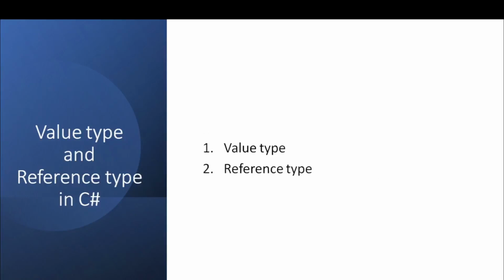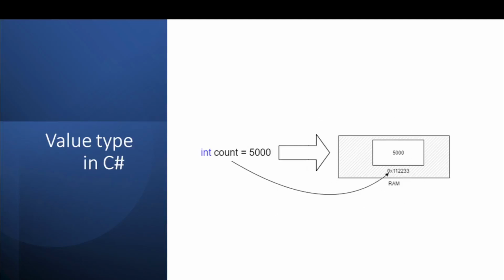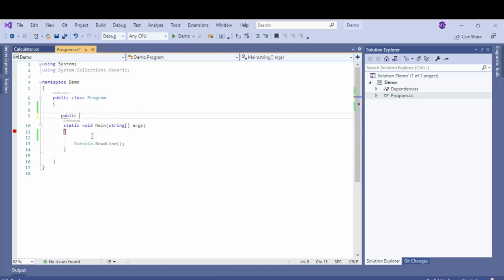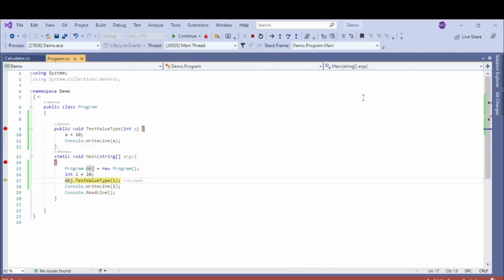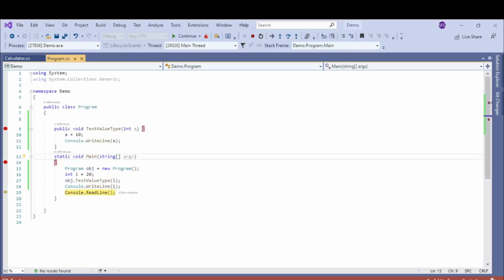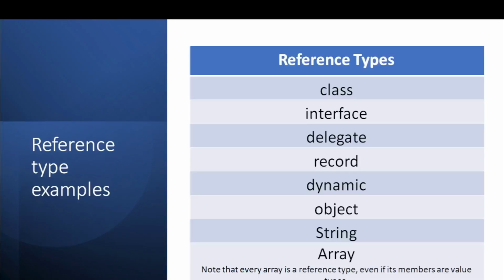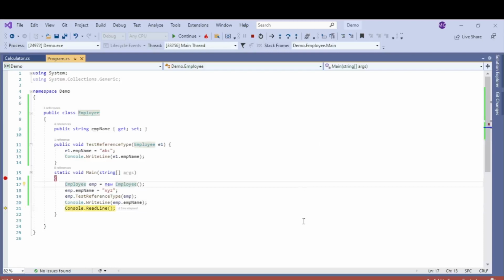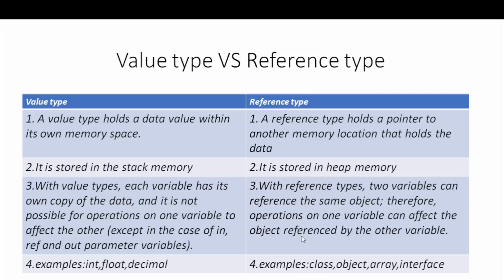Difference between Value type and Reference type in C# | interview Questions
This video contains detailed description of  below most commonly asked interview question.
What is value type?
what is reference type?
How to pass value type to a method?
How to pass reference type to a method?
Where Value type gets stored?
Where reference type gets stored?
Difference between Value type and reference type?